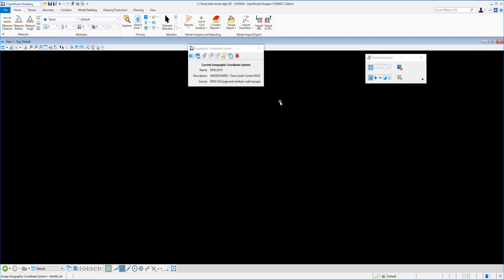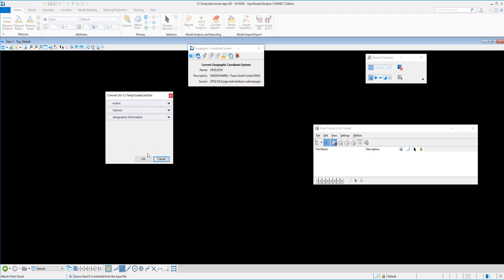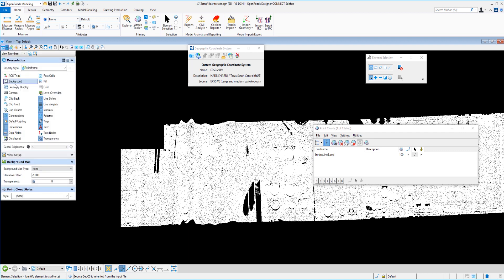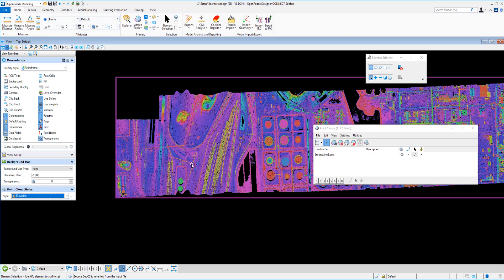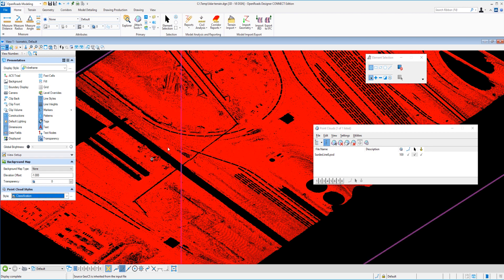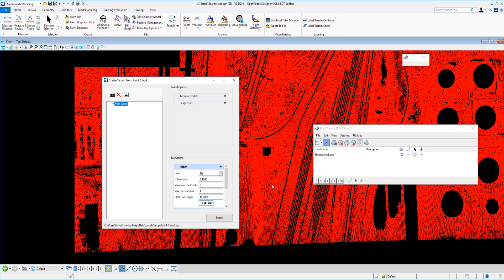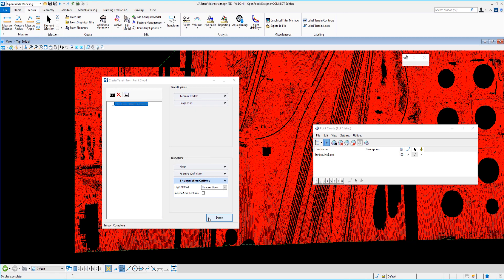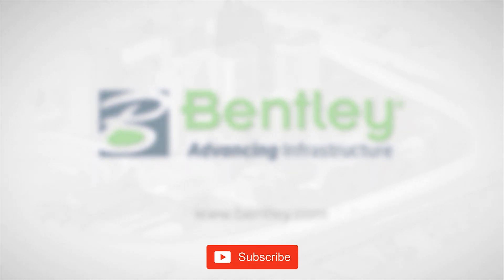Creating a Terrain Model from Lidar Data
In this video, you will learn how to create a terrain from a point cloud (.las) in OpenRoads Designer.